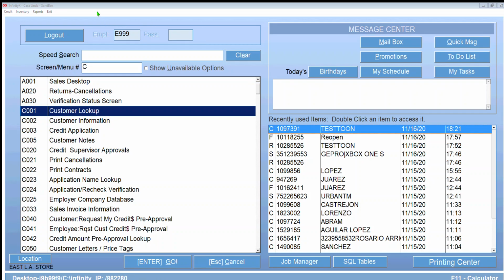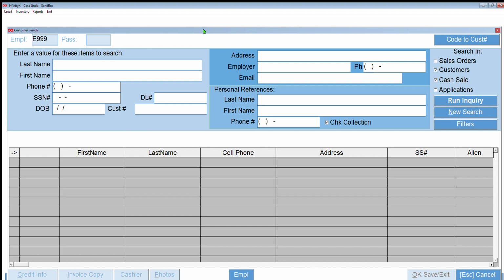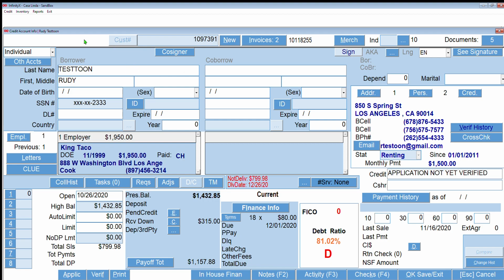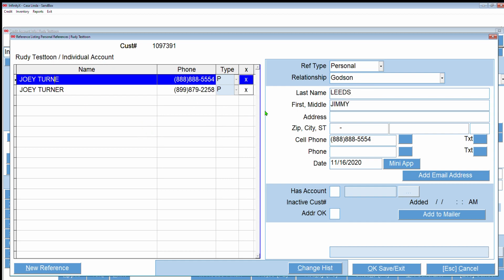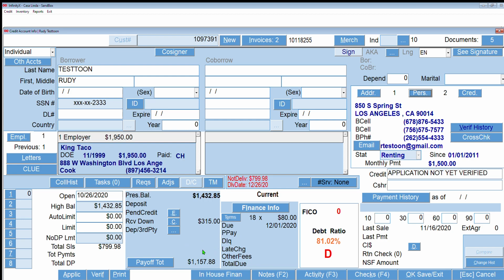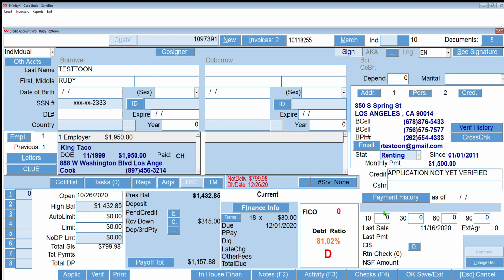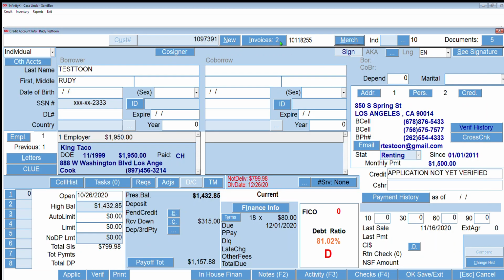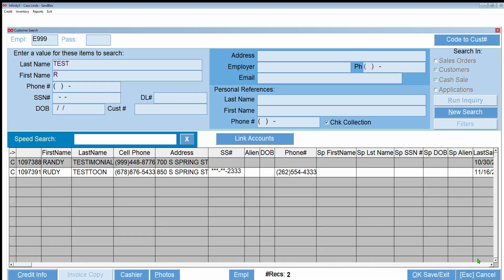How to look up customer's and their information.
This session shows the multiple variables you can use to look up a customer.  The information you can find on the customer is also reviewed.